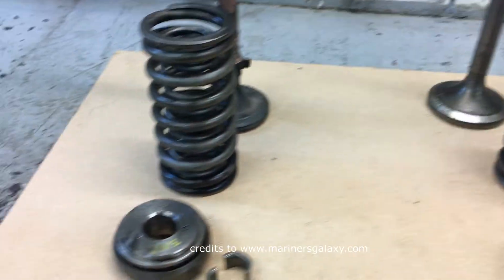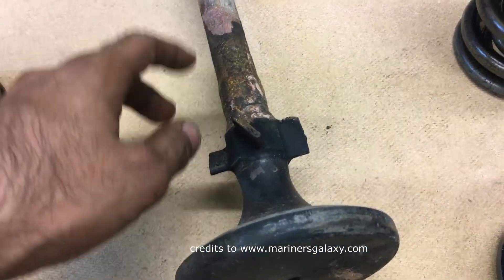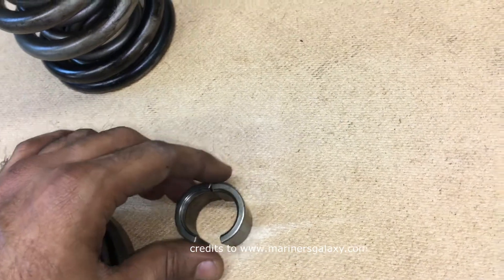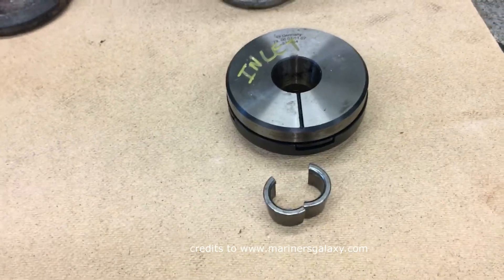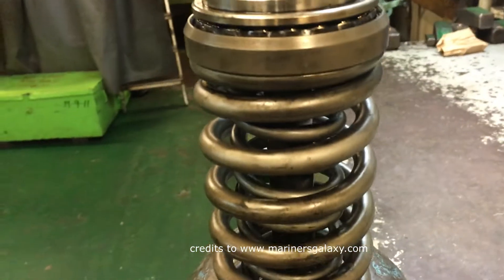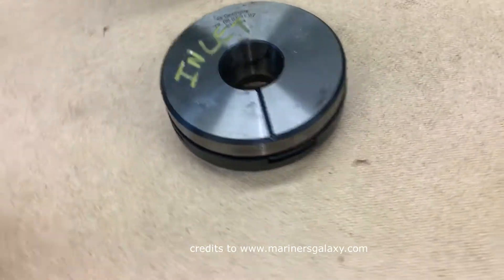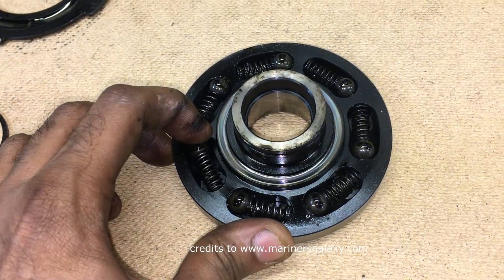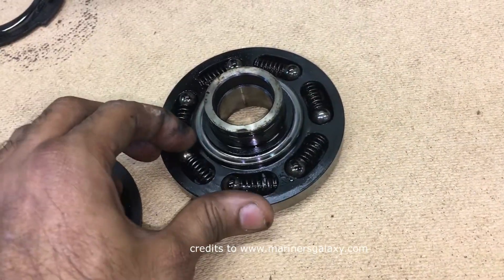Rotocaps, Valve Rotators, Valve Spring Rotator Working Complete Description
This video container extensive information about the valve rotators or rotocaps used in the internal combustion engines.